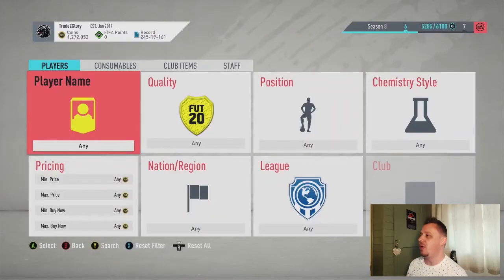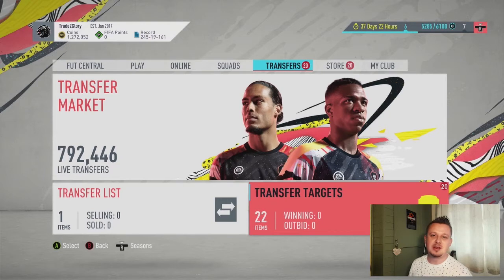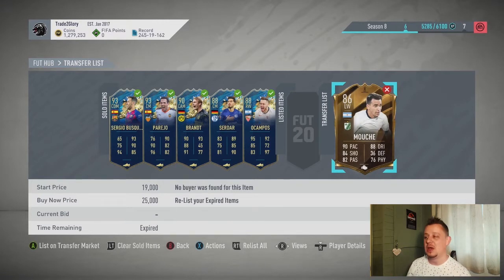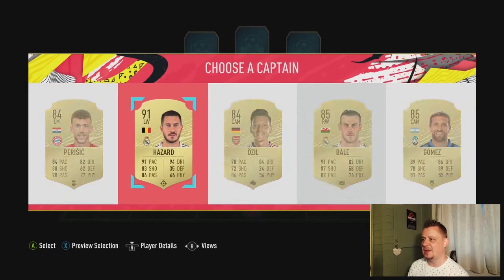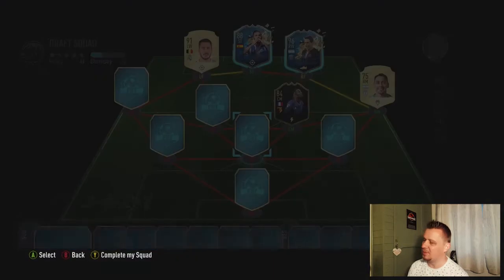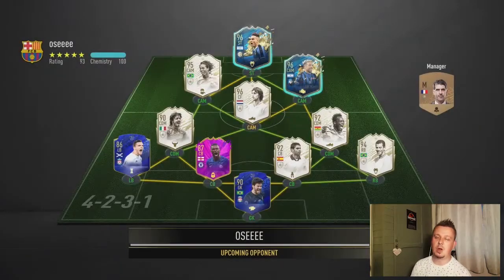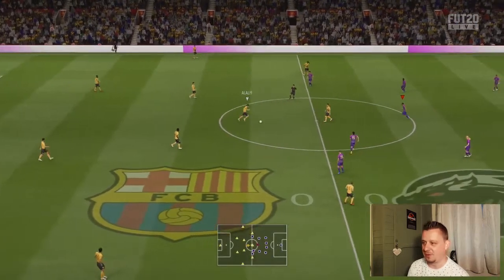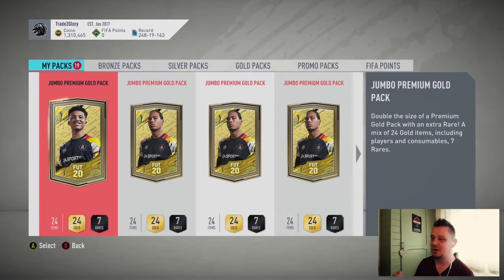FIFA 20 - GRAFT 2 A DRAFT EP 16 - INCREDIBLE REWARDS!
Whats happening guys its B-RAD and welcome to another Pack N Guess where we get multiple TOTSSF and a Prime Icon which are on the line in the Discard at the end!!!